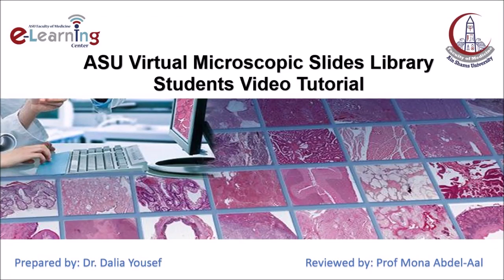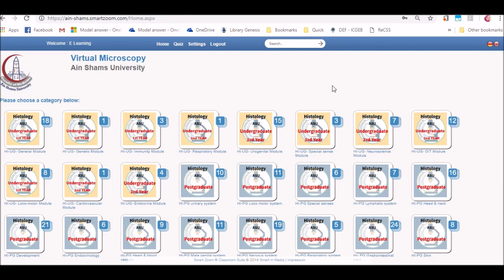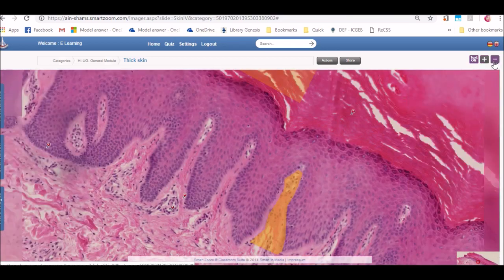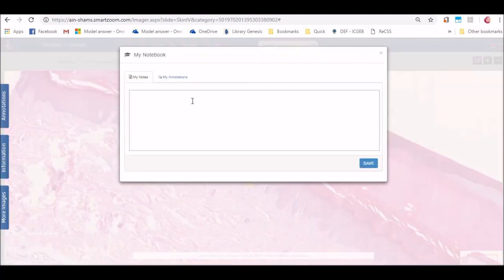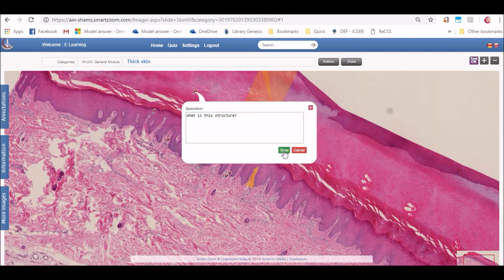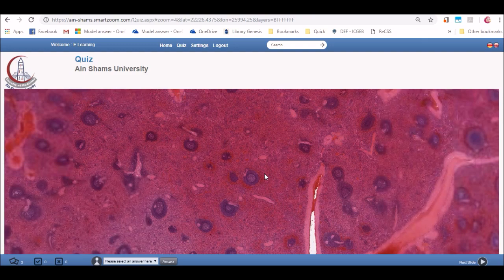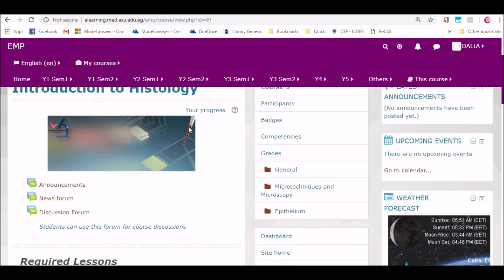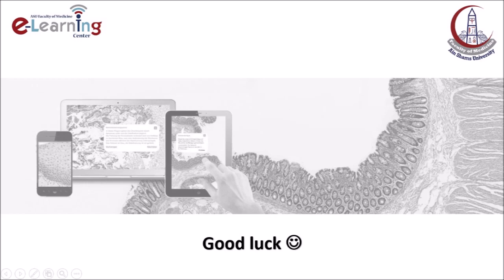How to navigate and use ASU Virtual Micrsoscopy platform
ASU faculty of medicine Student Tutorial for virtual micrsoscopy,